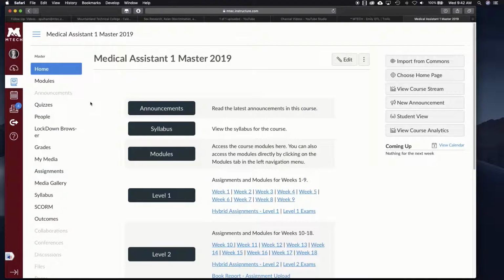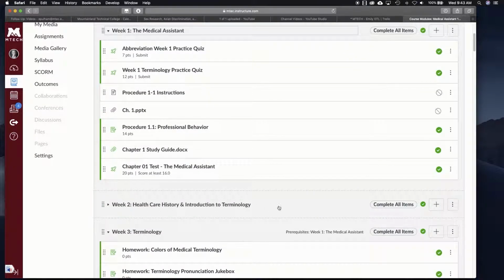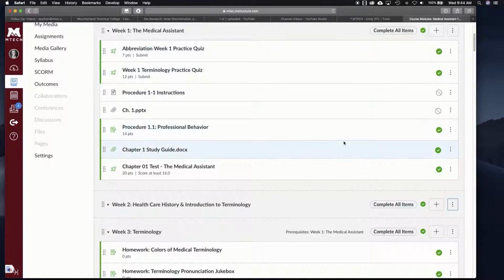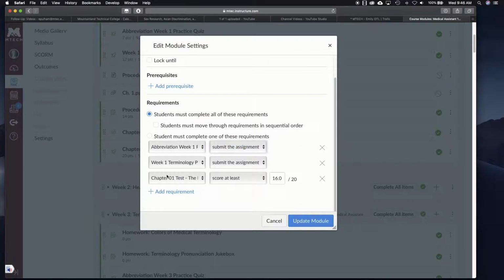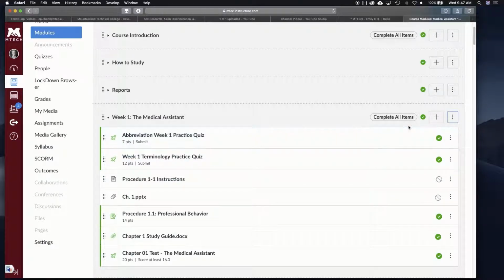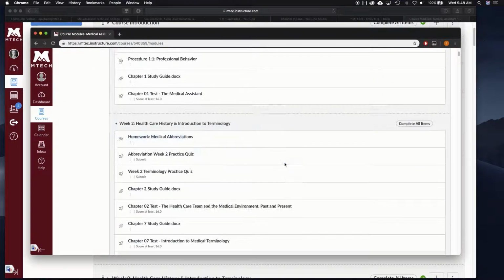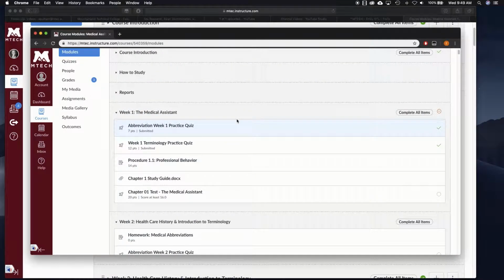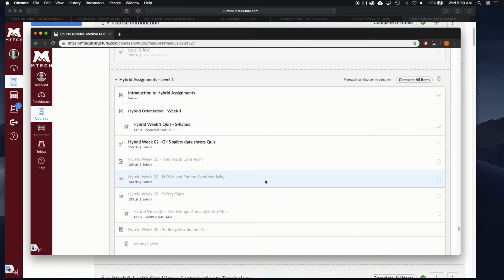Prerequisites and Requirements in Canvas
This video shows how to implement prerequisites and requirements in Canvas so that students can only move forward if they have completed certain activities.